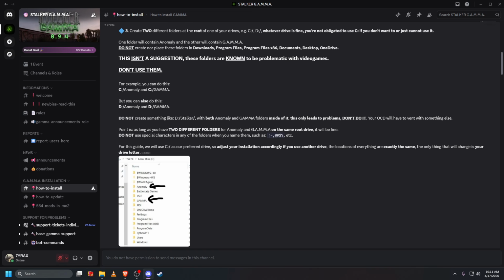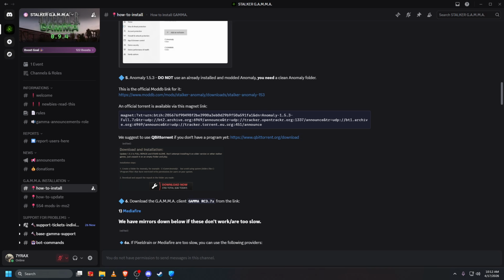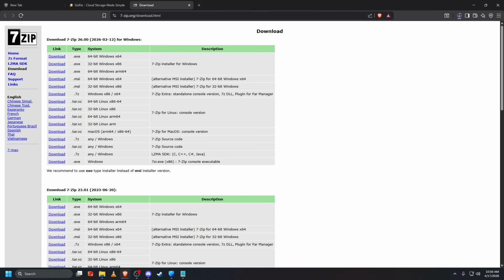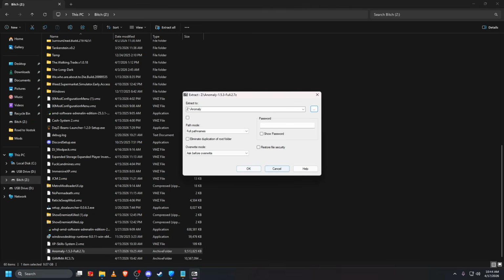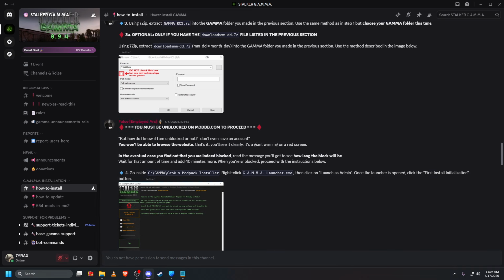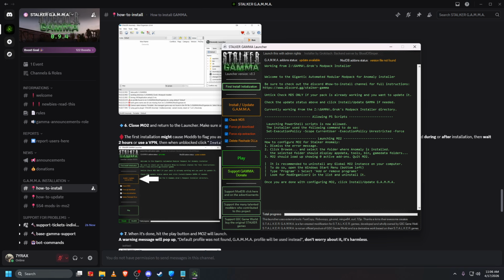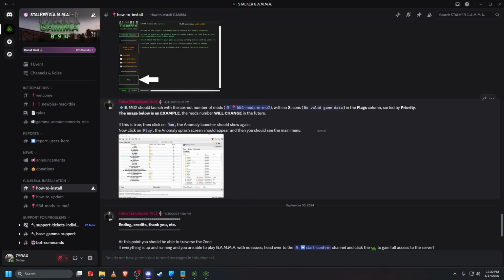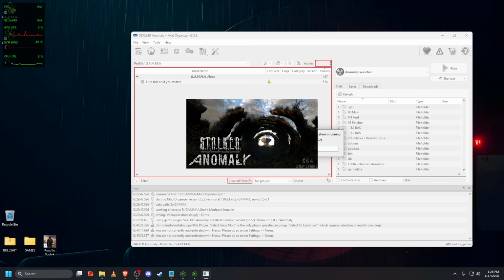How To EASILY Set Up S.T.A.L.K.E.R. GAMMA (0.9.4)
This guide will show you on how to easily setup stalker G.A.M.M.A. all the links will be down below.